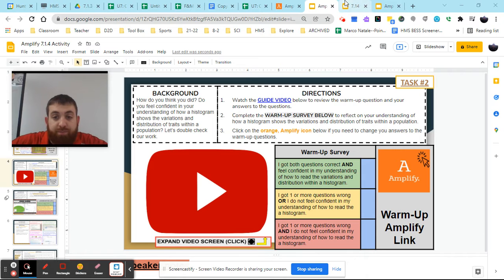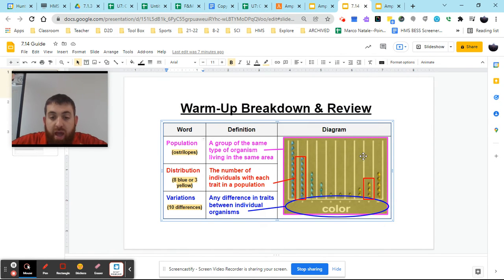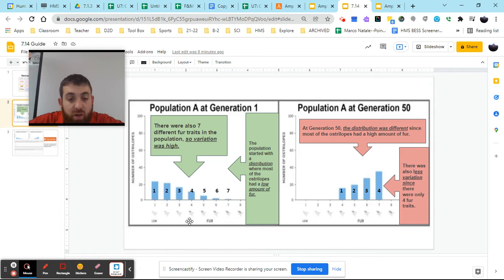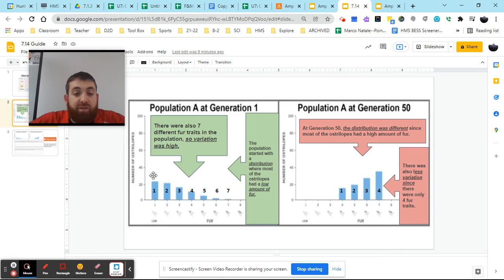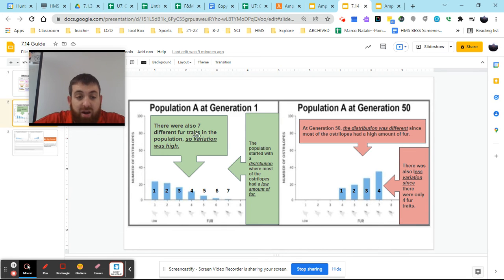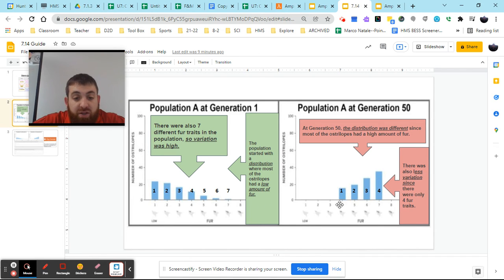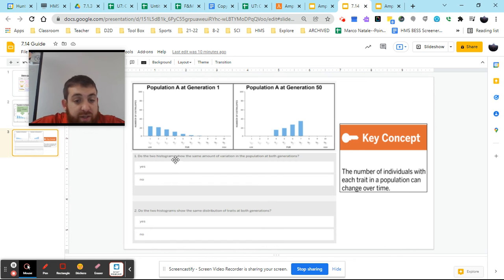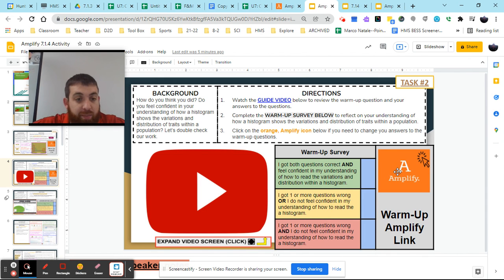VIDEO GUIDE: 7.1.4 Warm-Up Breakdown